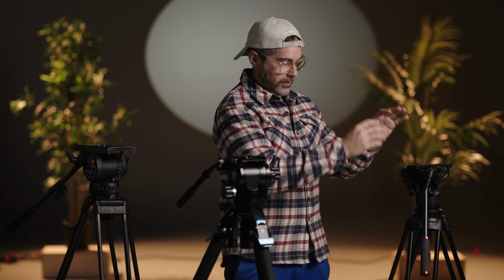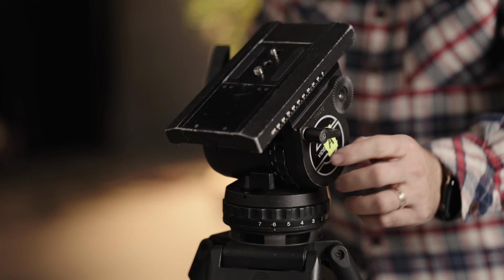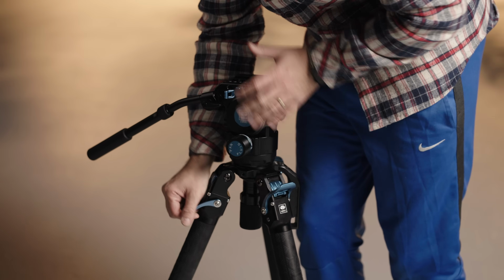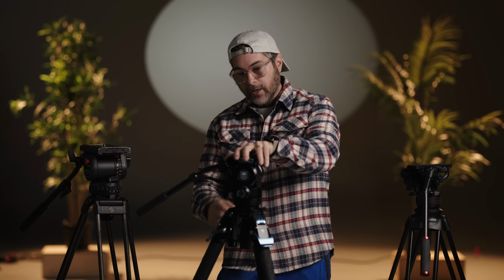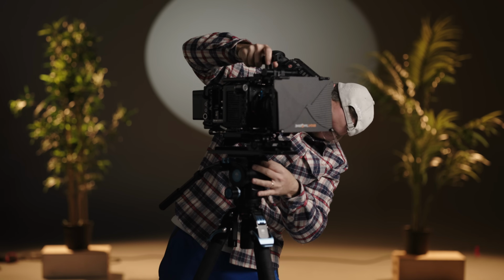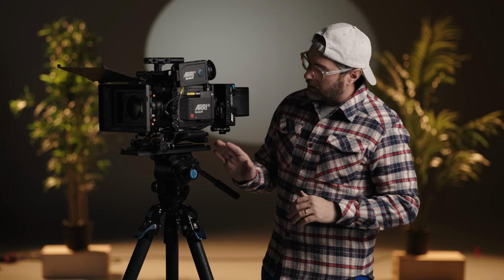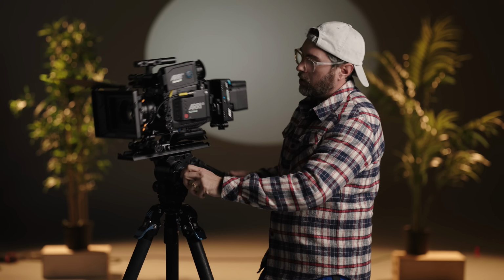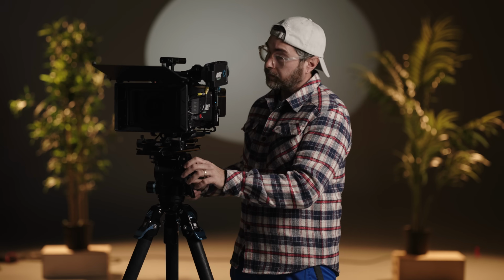Sirui Tripod - The New Standard in Cheap Tripods.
The new svh15 and carbon legs sets the new standard for sub 5000 dollar tripods. This thing is pure awesome. With one caveat.